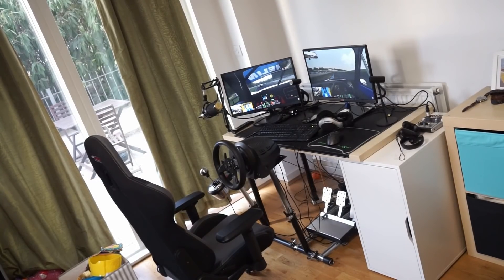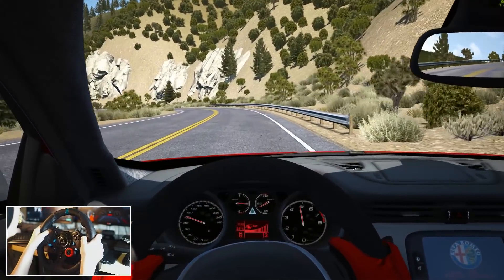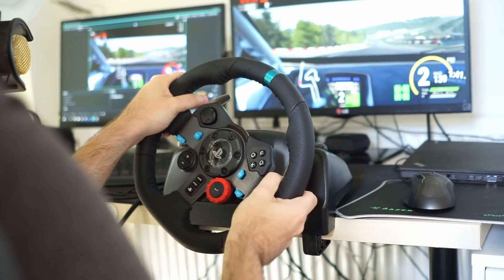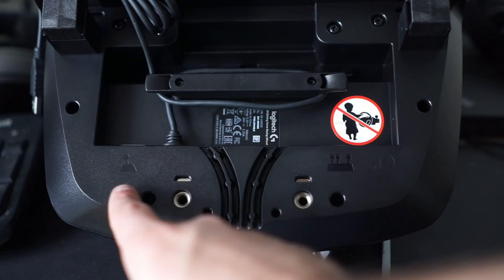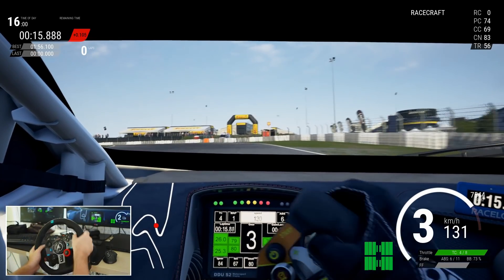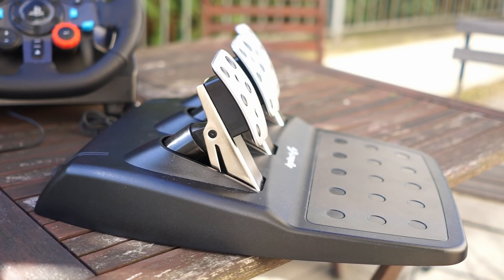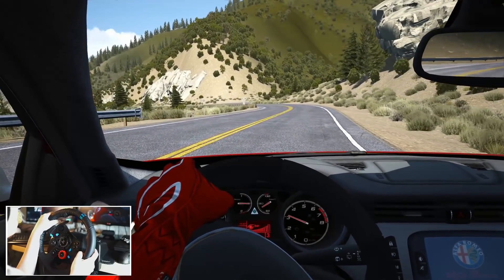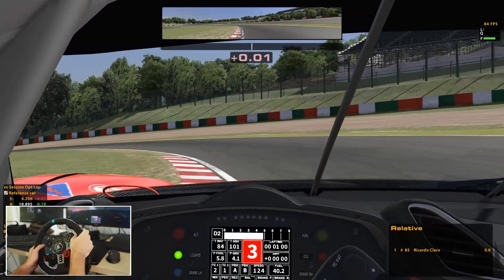Logitech G29 Driving Force review